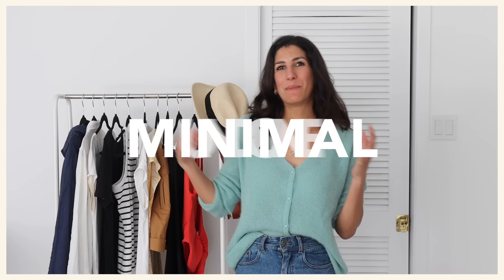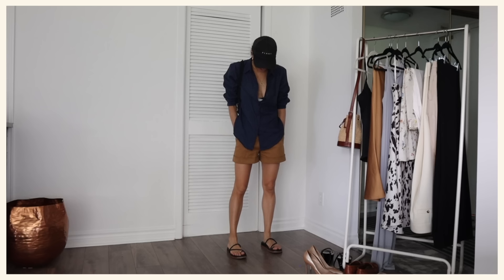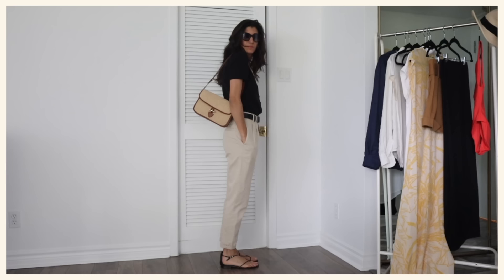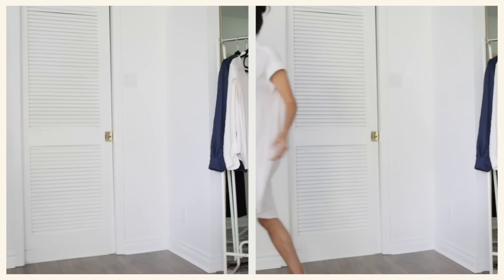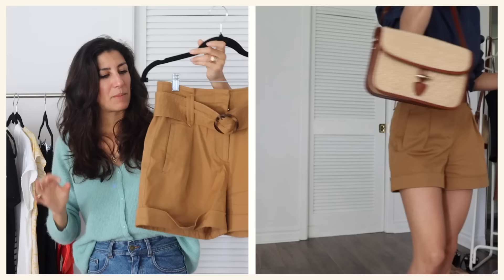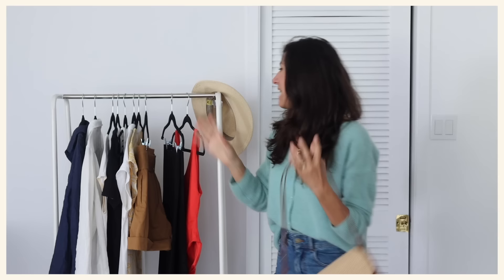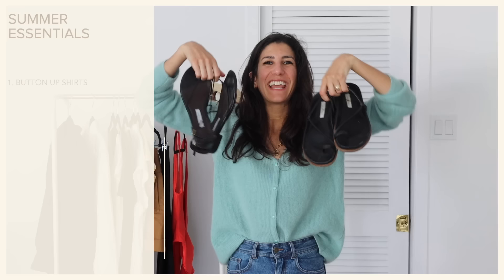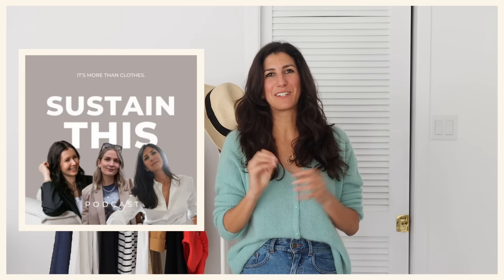Summer Holiday Style Essentials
Hi everyone! Today I am sharing summer holiday travel essentials for Italy! As always, I have kept this list very general since wardrobe essentials look different for everybody. I hope you find these helpful if you are traveling to Italy and beyond this summer!

Links to Sezane products mentioned below!

Alyssa
xx

Editor: @liavanus9044